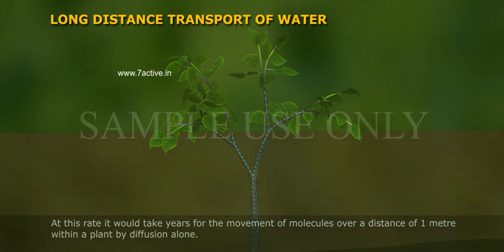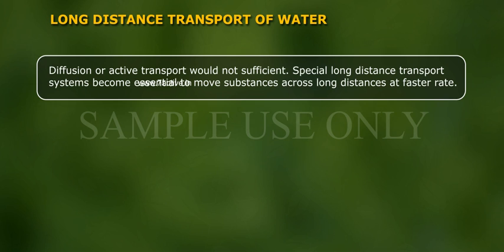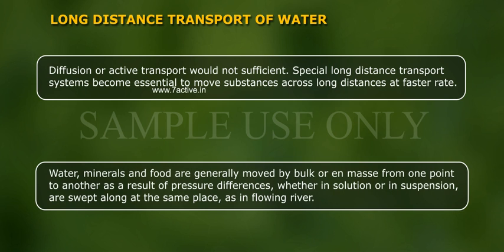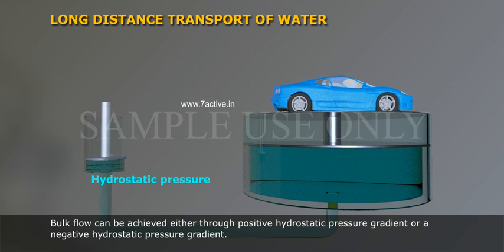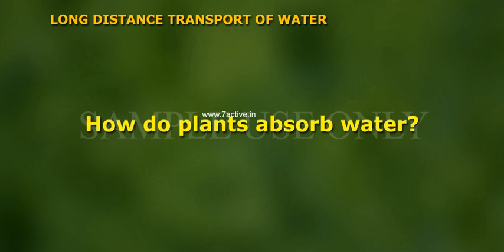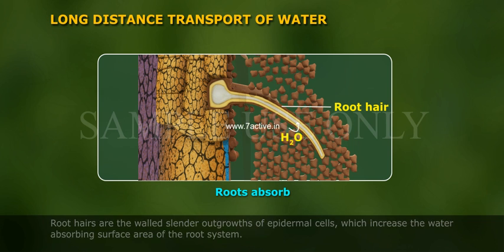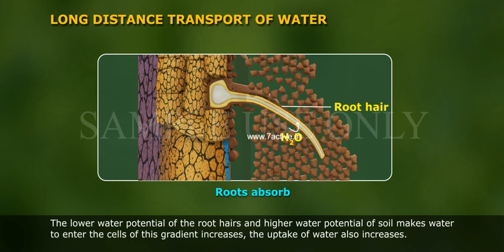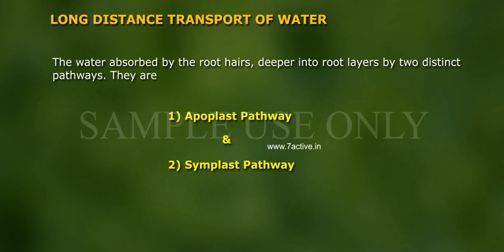LONG DISTANCE TRANSPORT OF WATER_PART 01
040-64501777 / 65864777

7 Active Technology Solutions Pvt.Ltd. is an educational 3D digital content provider for K-12. We also customise the content as per your requirement for companies platform providers colleges etc . 7 Active driving force "The Joy of Happy Learning" -- is what makes difference from other digital content providers. We consider Student needs, Lecturer needs and College needs in designing the 3D & 2D Animated Video Lectures. We are carrying a huge 3D Digital Library ready to use.

LONG DISTANCE TRANSPORT OF WATER: The movement of water through root layers is ultimately symplastic in the endodermis. This is the only way water & other solutes can enter the vascular cylinder. Once inside the xylem, water is again free to move between cells as well as through them.Some plants have additional structures associated with them that help in water absorption. A mycorrhiza is a symbiotic association of a fungus with root system. The fungal filaments form a net work around young root or penetrate root cells. The hyphae have very large surface area that absorb mineral ions & water from the soil from much larger volume of soil. The fungus provides minerals & water to the roots; in turn the roots provide sugars and Nitrogen containing compounds to Mycorrhiza. Some plants have obligate association with mycorrhizae.  E.g. Pinus seeds cannot germinate & establish without the presence of mycorrhizae. Water Movement up a Plant:A number of theories have been put forward from time to time to explain how the water is transported to various parts of the plant. Root pressure theory: If a stem is cut near its base, or incisions are made into a plant, xylem sap is seen to flow out through them. The phenomenon is known as exudation or bleeding. Priestly was one of the first to explain the process of upward flow of water in exudation is due to the hydrostatic pressure which is developed in the root system. The hydrostatic pressure developed due to the accumulation of water absorbed by the roots is called root pressure. If a vertical tube is attached to a bleeding stump, a column of sap will rise in it. It is most convenient to measure the pressure by means of a mercury manometer attached to the stump. Stephan Hales coined the term root pressure, described this method & recorded pressures of over one atmosphere. Effects of root presence is observable as night & early morning when evaporation is low and excess water collects in the form of droplets around special  openings of veins near the tip of grass blades, & leaves of many herbaceous plants. Such water loss in liquid phase is known as guttation. In Saxifera; guttation takes place rapidly during flowering. Colacasia loses about 10 to100 ml of water daily during guttation.